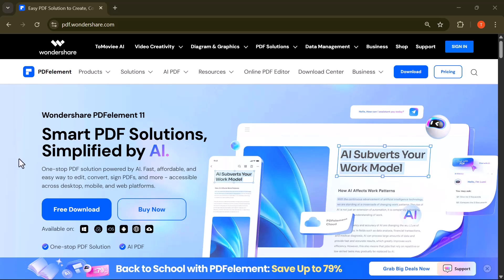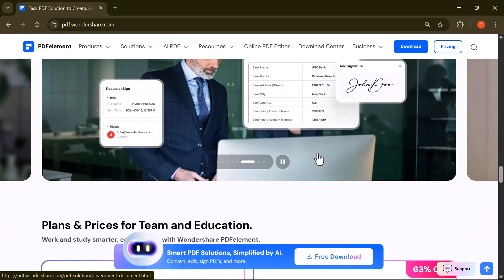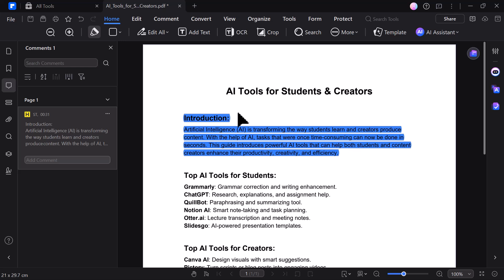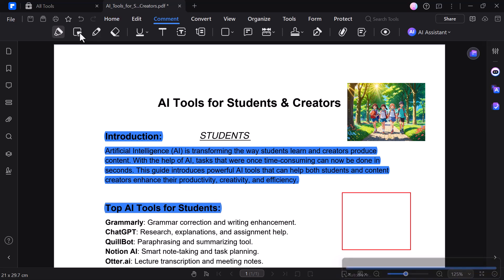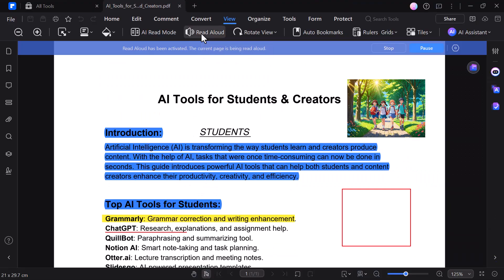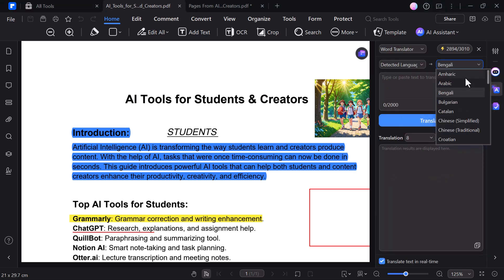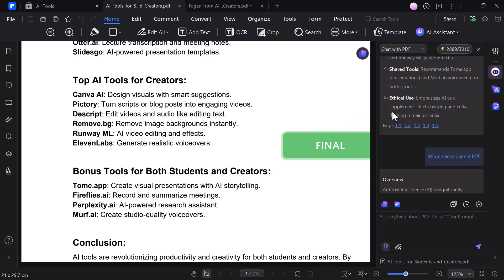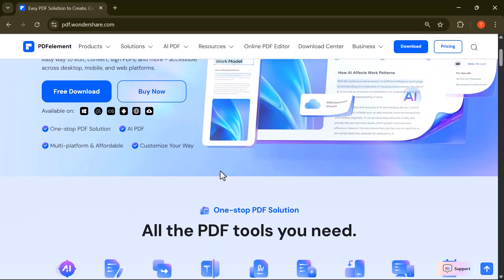PDFelement IS the Back to School PDF Solution You Need!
Get ready to take your academic productivity to the next level with PDFelement, the ultimate back to school PDF solution! In this video, we'll show you how PDFelement can help you manage, edit, and convert your PDF files with ease. From annotating and highlighting important notes to creating and filling out digital forms, PDFelement has got you covered. With its user-friendly interface and advanced features, you'll be able to tackle even the most complex PDF tasks with confidence. Whether you're a student, teacher, or professor, PDFelement is the perfect tool to help you stay organized and focused throughout the school year. So why wait? Download PDFelement today and discover a smarter way to work with PDFs.

Video Chapters:
0:00 – Introduction & Who It’s For
0:35 – What is Wondershare PDFelement?
1:00 – Installing & Launching the Software
1:20 – Edit PDF Tools in Action
1:50 – Using Comment, Highlight & Stamp Tools
2:15 – Convert PDF to Word, Excel & More
2:35 – View & Read Aloud Features
2:55 – Organize & Protect Your PDF Files
3:20 – AI Features: Chat, Translate, Summarize, Proofread
4:30 – AI Mind Map, AI Writing & Final Thoughts